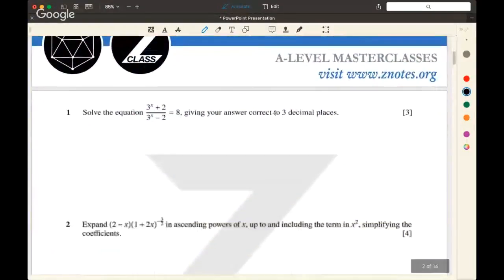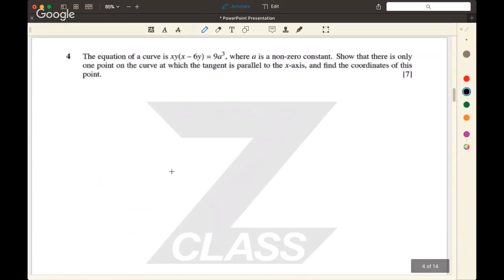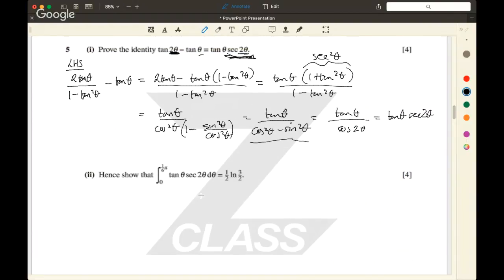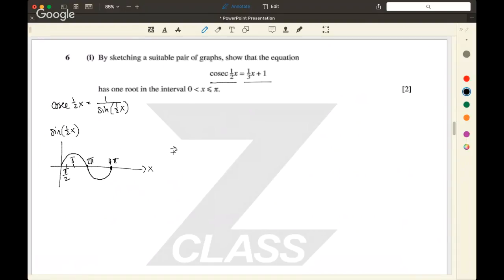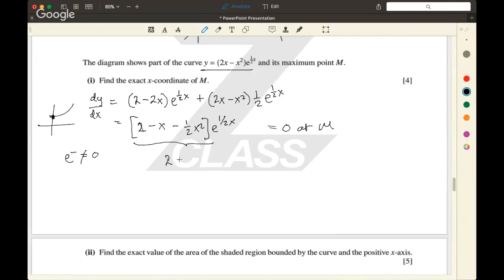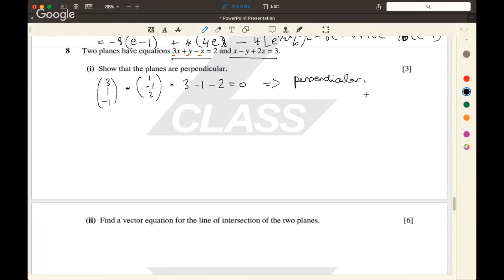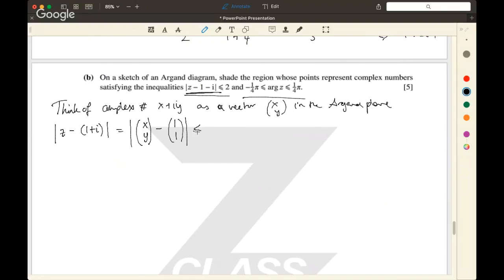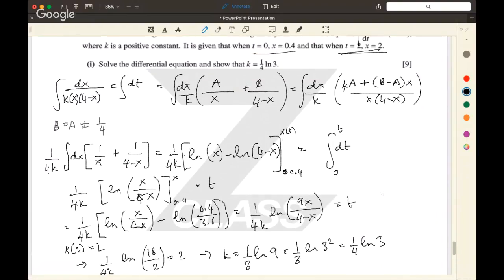CIE A2 Maths 9709 | W16 P32 | Solved Past Paper